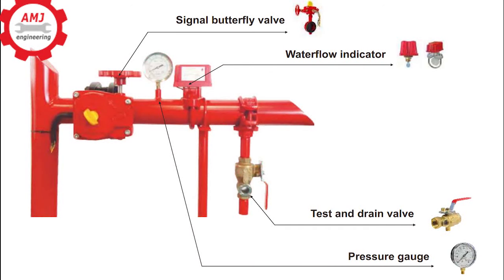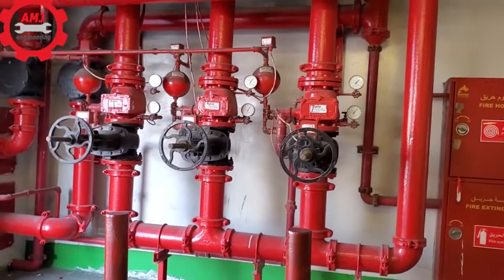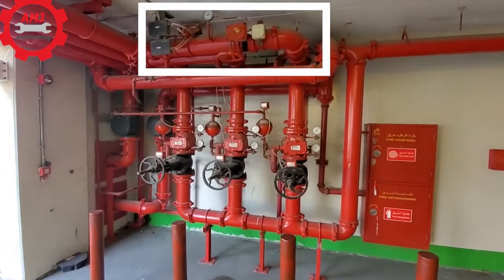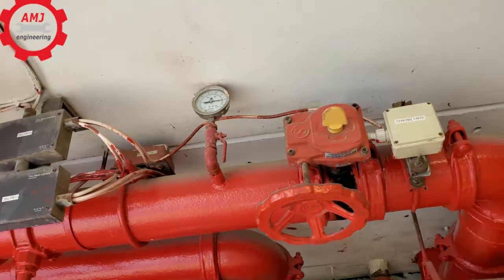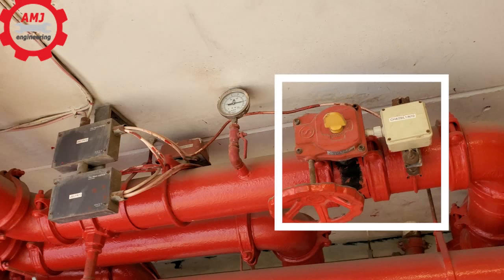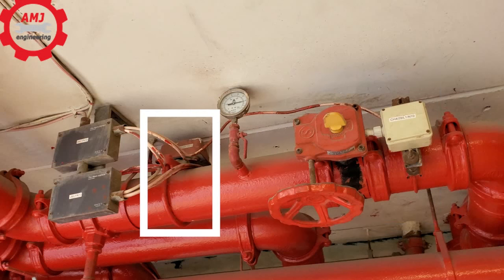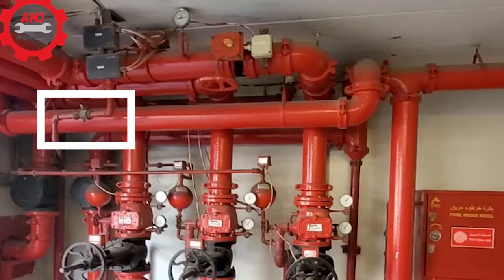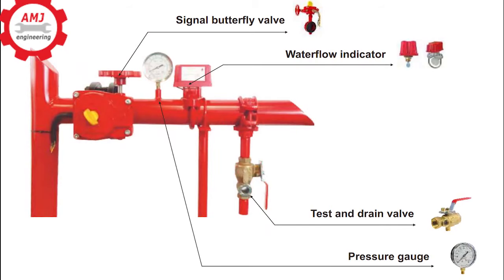fire fighting lesson 4 _ Zone Control Valve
You will learn in this short video the fire Zone Control Valve Assembly and function.